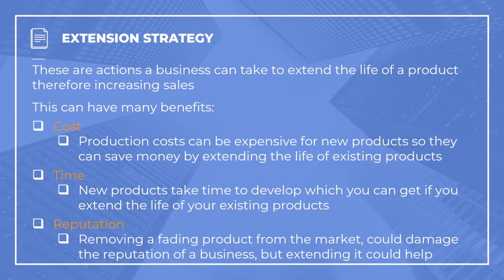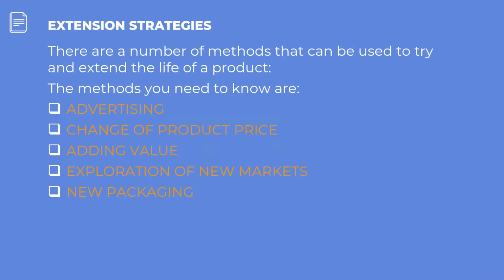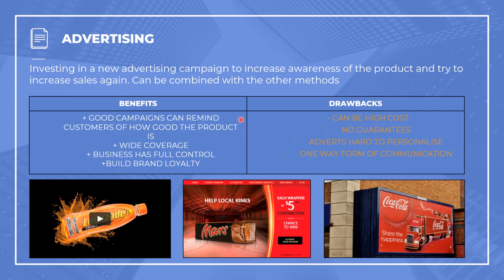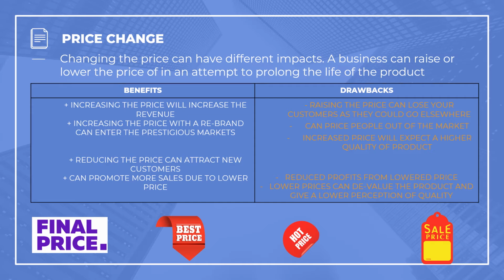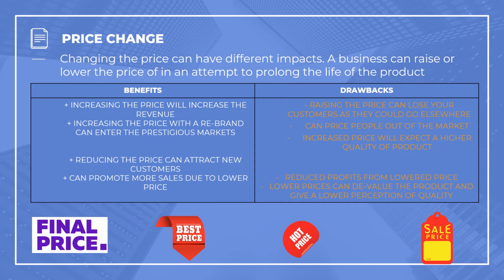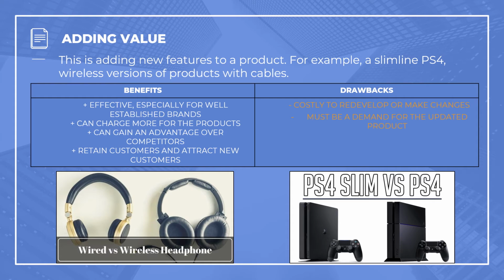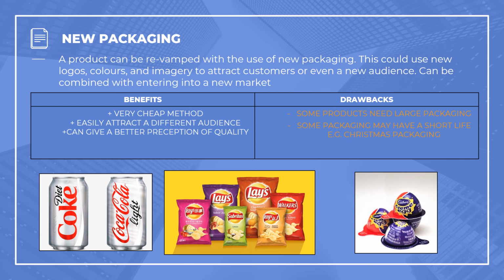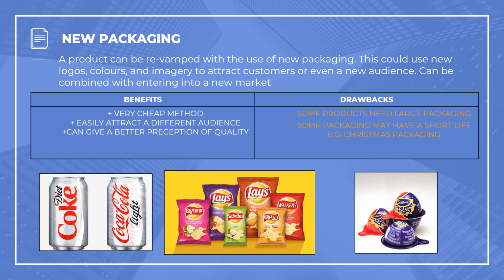LO3.2 - Extension Stategies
Extension strategies for products in the product lifecycle and the
appropriateness of each, i.e.
• Advertising
• Price changes
• Adding value (e.g. improving the specification of an existing
product)
• Exploration of new markets (e.g. new geographic market,
new target markets)
• New packaging